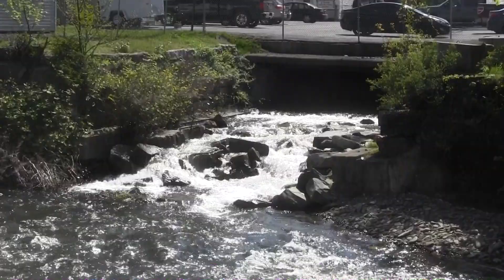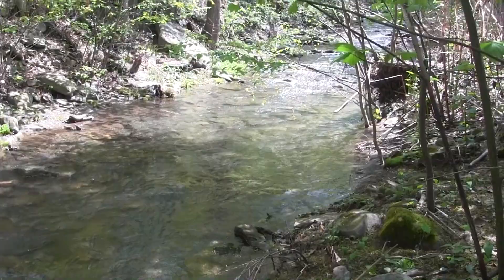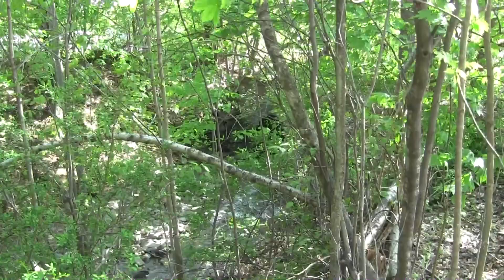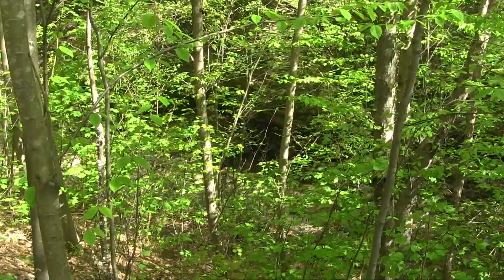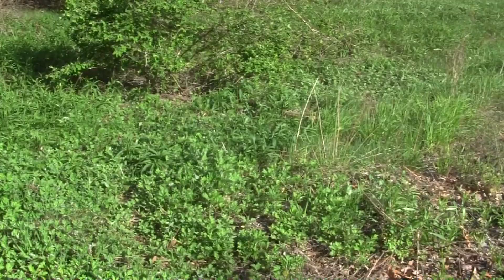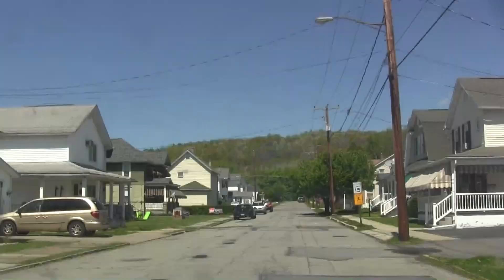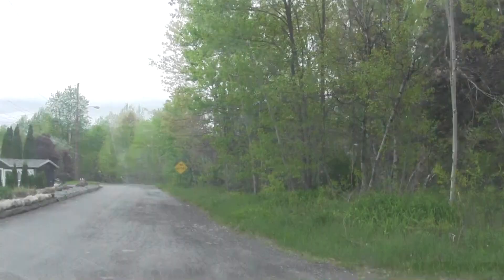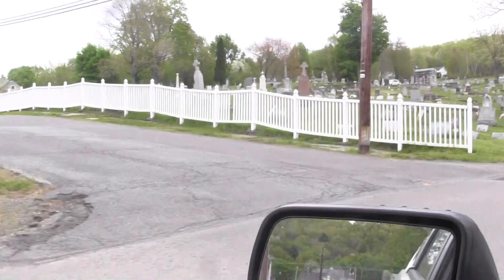Brief History of Archbald Coal